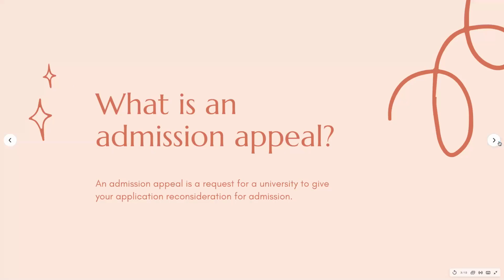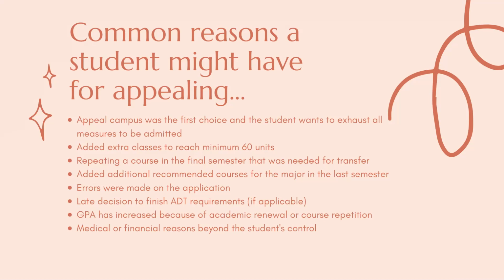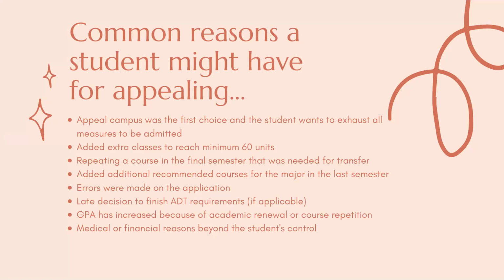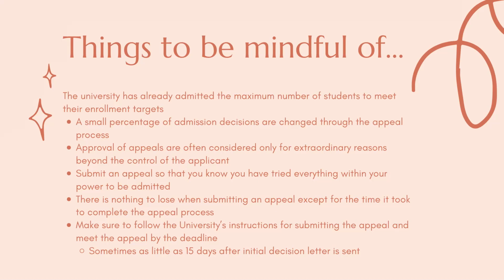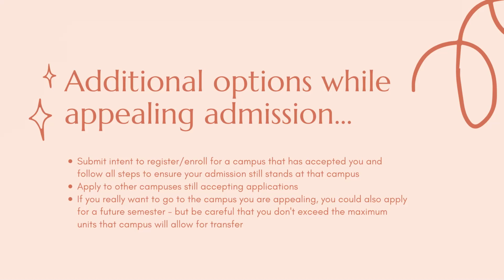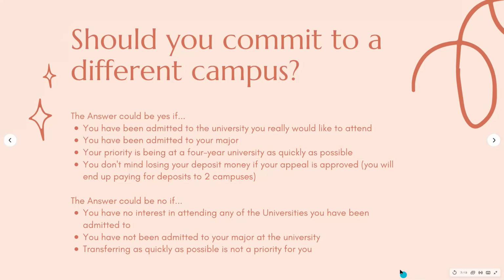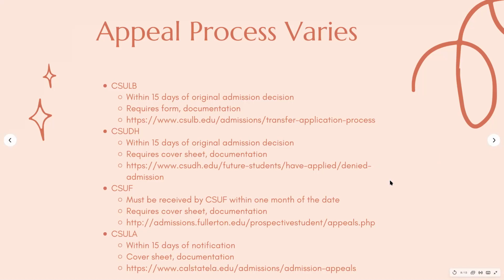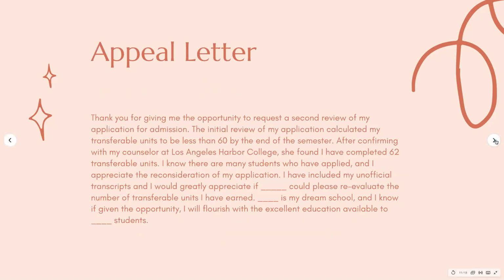How to Appeal an Admission Decision - LA Harbor College Transfer Center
Appealing a university admission decision is a sensitive topic for students - but the Transfer Center is here to support you through the appeal process!

Links mentioned in video:
CSULB Appeal Info